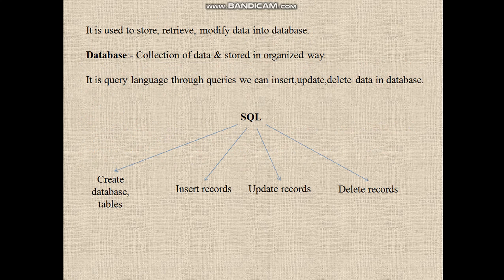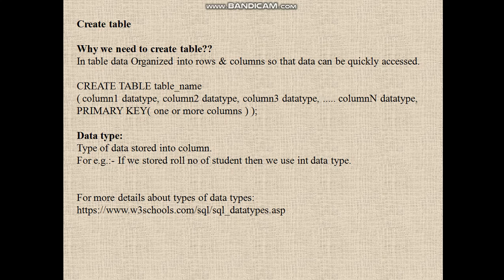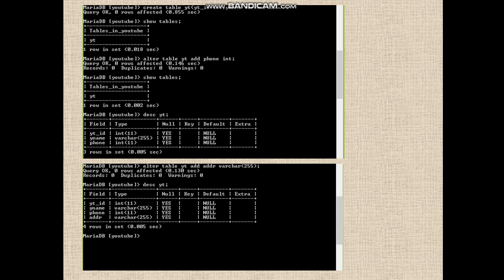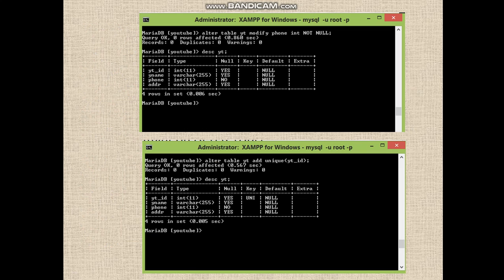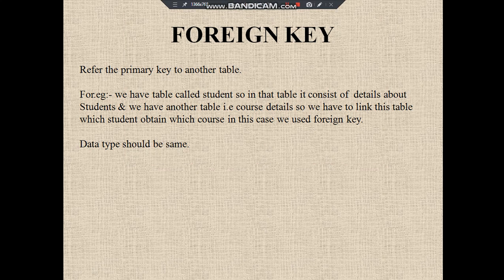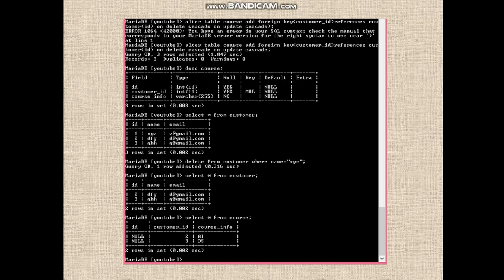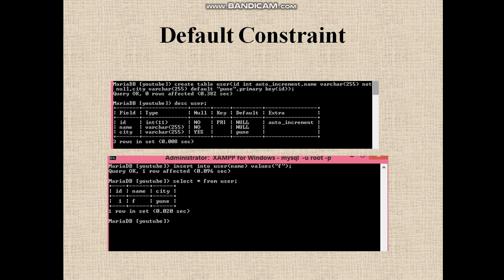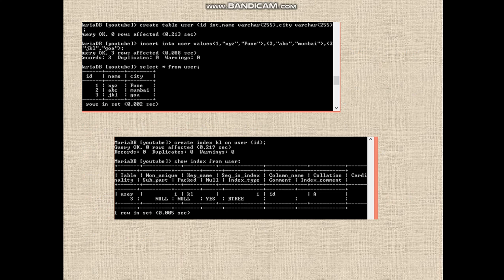SQL constraints with simple examples & check whether foreign key is set properly or not.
Why SQL?? How to verify whether foreign key is set properly or not??
Details about index in SQL.